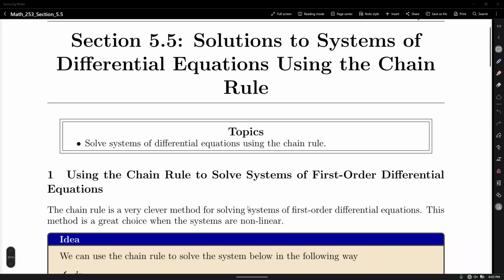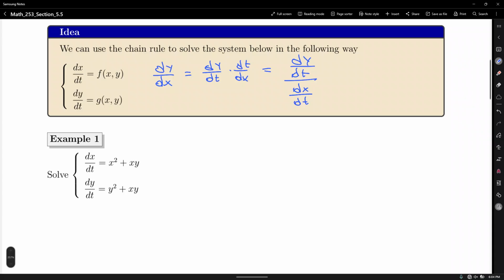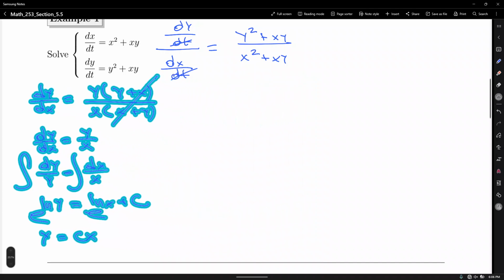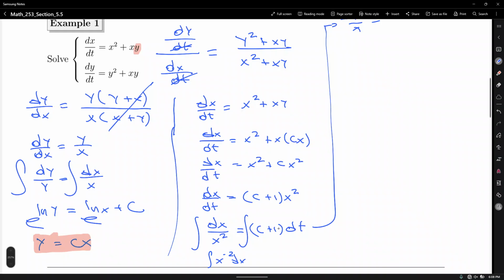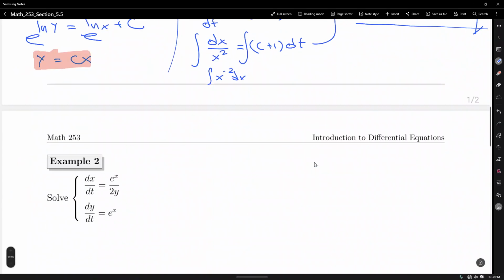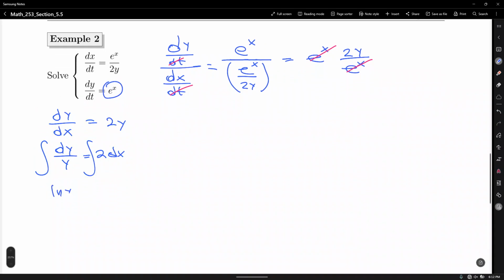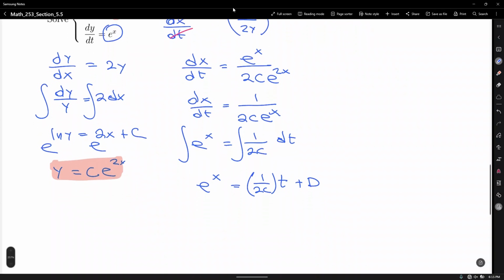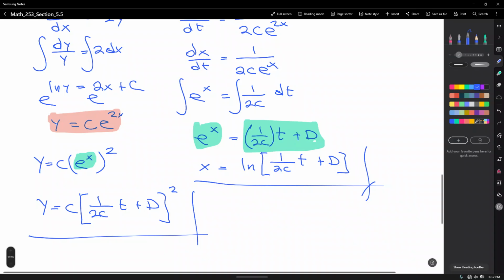Math 253 Section 5.5: Solutions of Systems of Differential Equations Using the Chain Rule